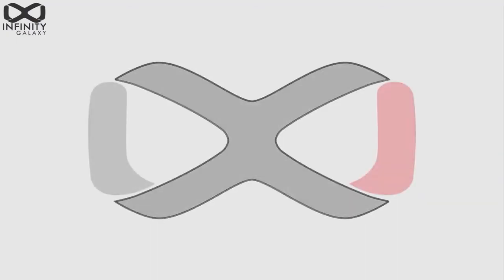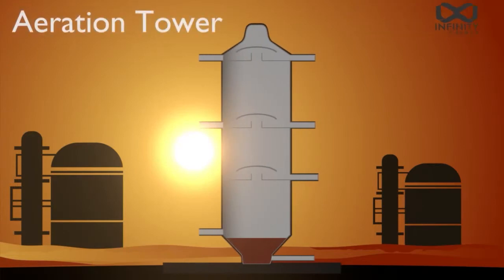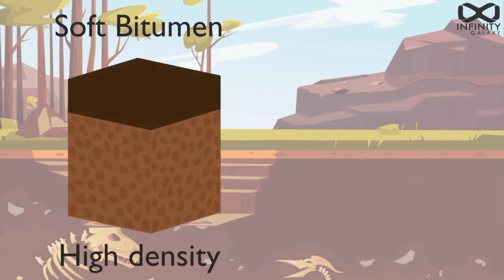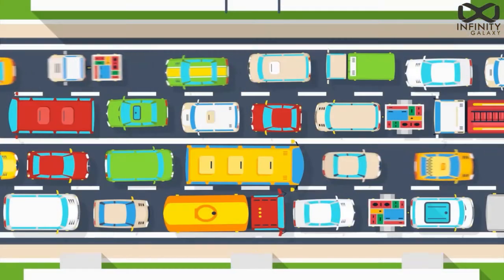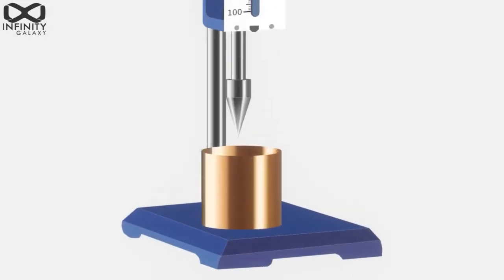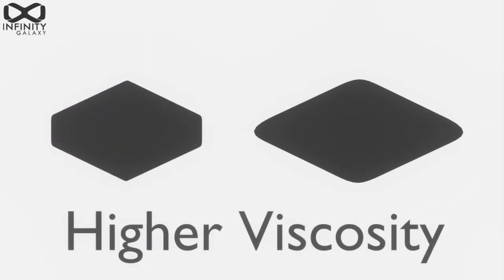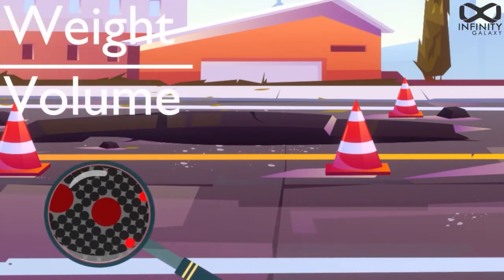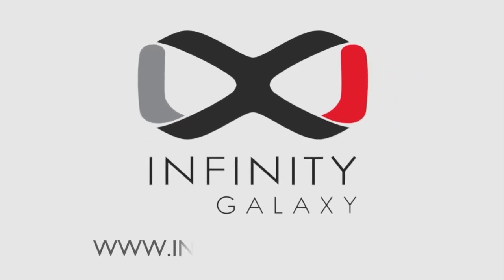Penetration Bitumen for Road Construction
Penetration grade bitumen is unique for road construction in various environmental conditions.
These grades of bitumen are named due to their level of hardness and consistency, which leads to the classification of bitumen in a range of grades from 30 to 120
We answer these questions in this video:

• What are the common tests on this type of bitumen?
• Which grades are used in cold or warm weather?
• How much is the consumable quantity of penetration grades in different countries?

00:00 Intro
00:21 Different Grades of Bitumen
00:56 Softest to Hardest
01:13 Road Construction
02:20 Penetration
02:46 Flash Point
03:28 Ductility
03:44 Specific Gravity